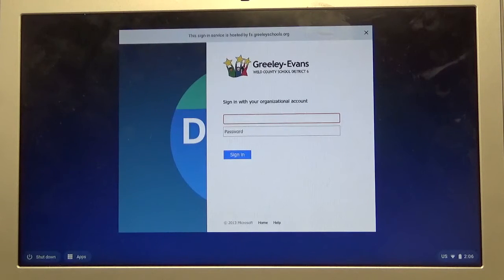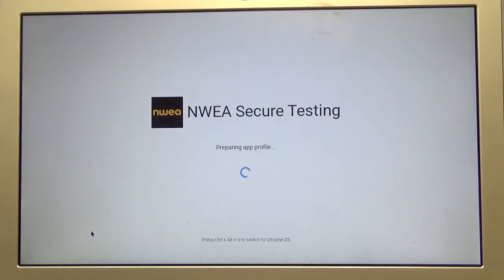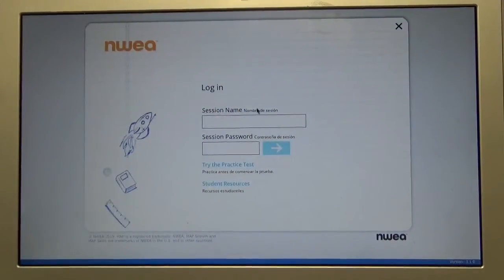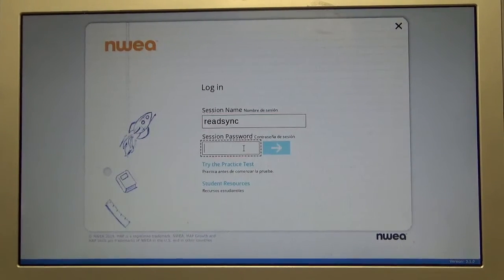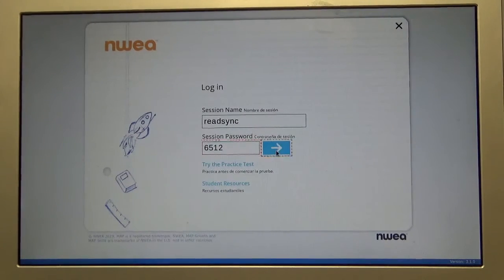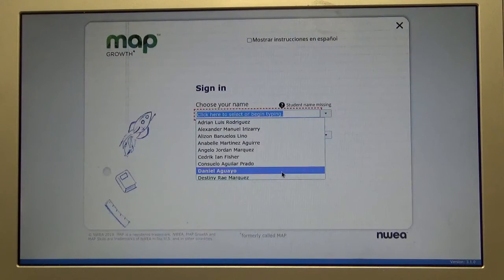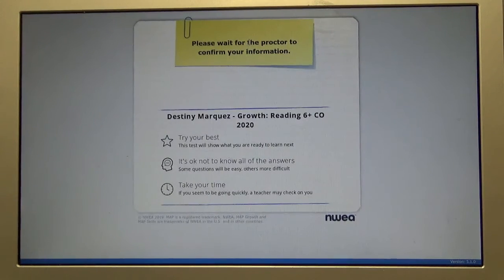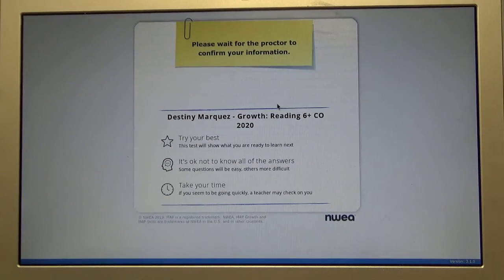NWEA MAPS LOGIN INSTRUCTIONS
Instructions for testing at home